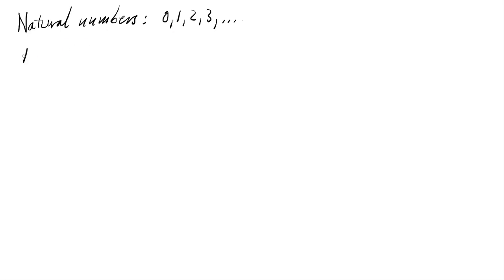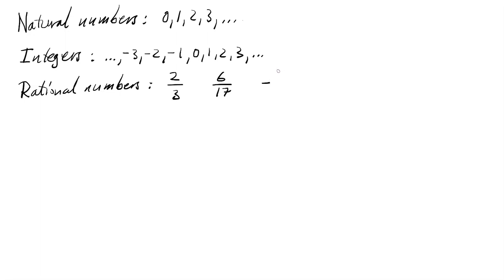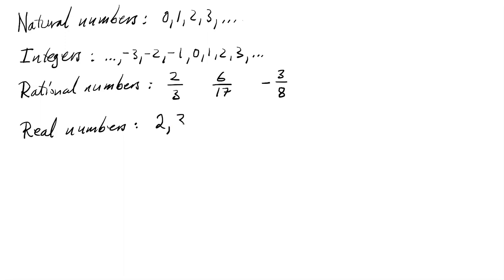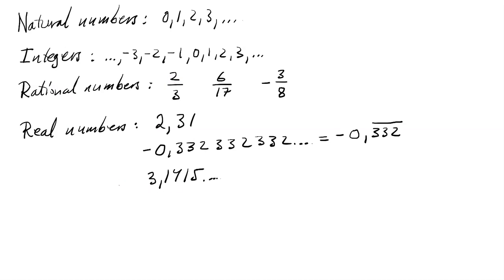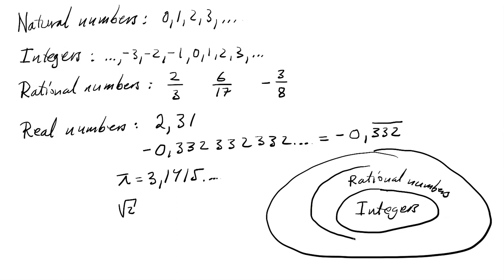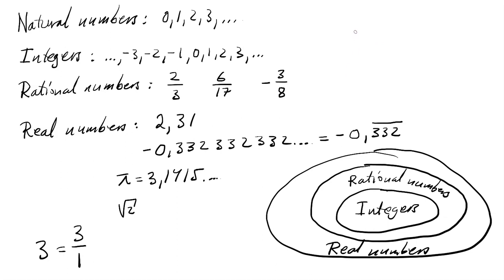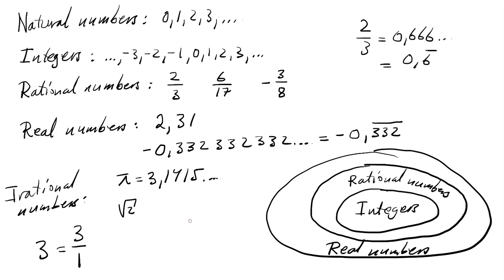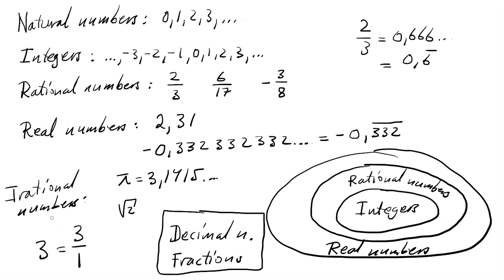1. Different types of numbers